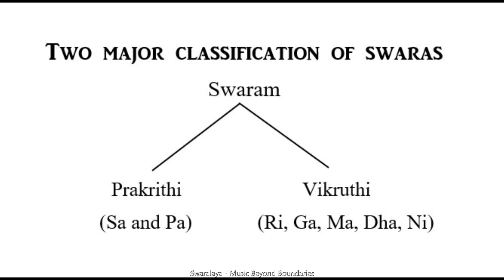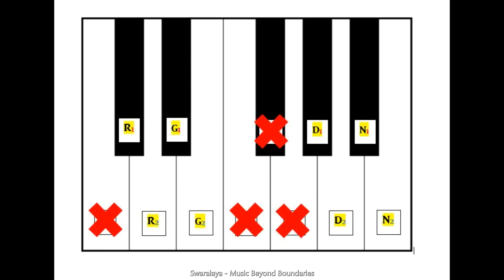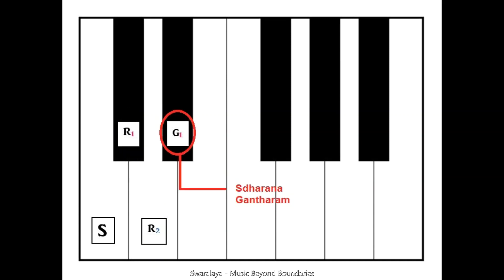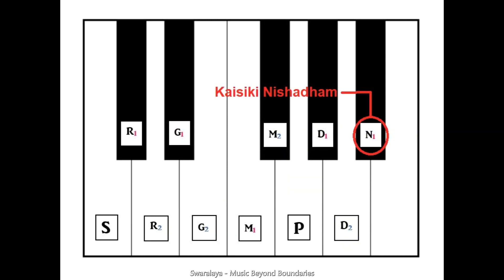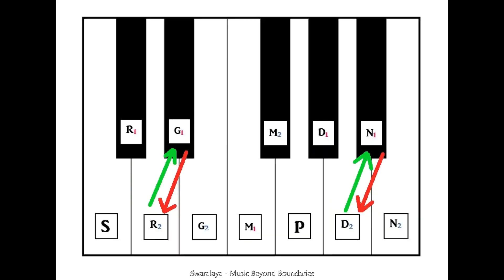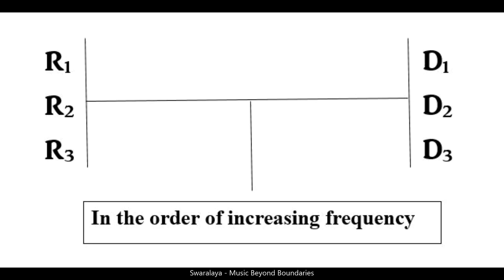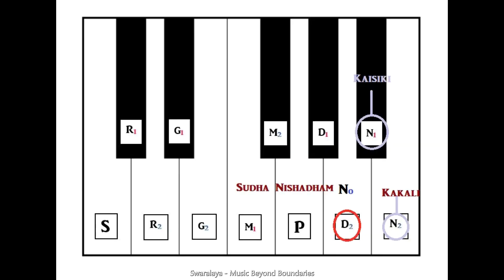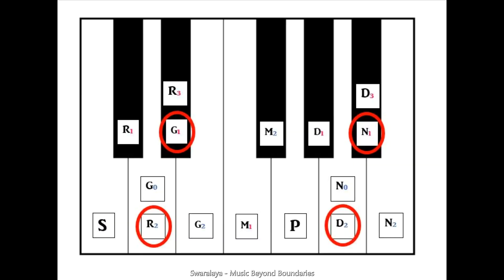Swaram Theory Part 4 - Vivadhi Swaras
This the last video of the Swara Theory series.
Here is the link to the past three videos